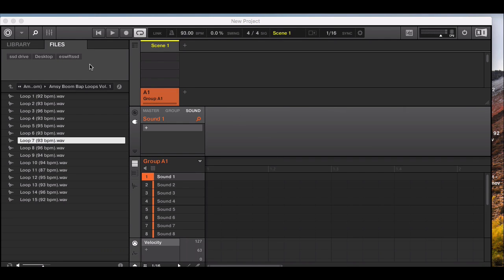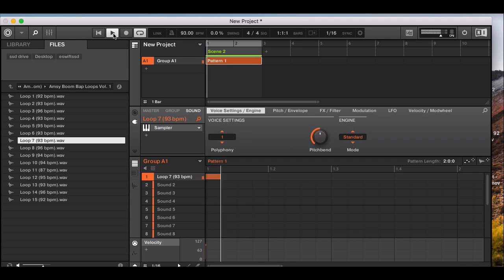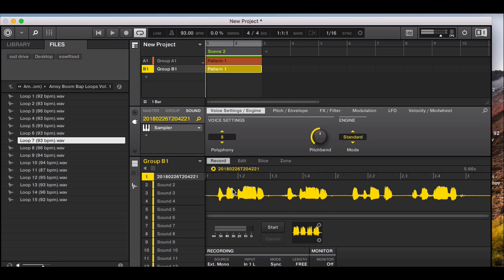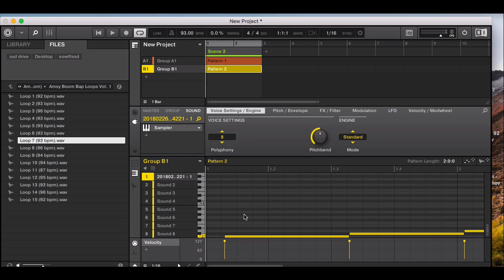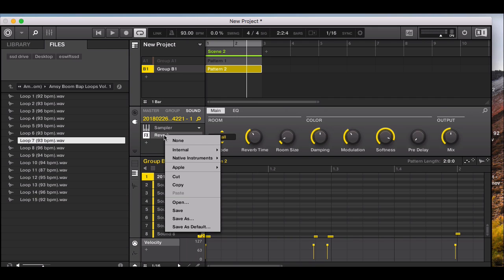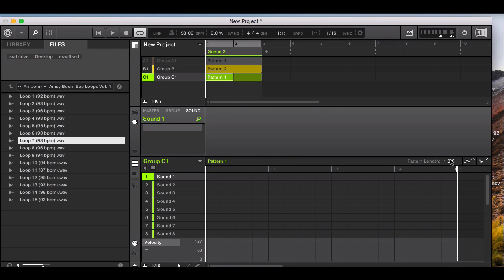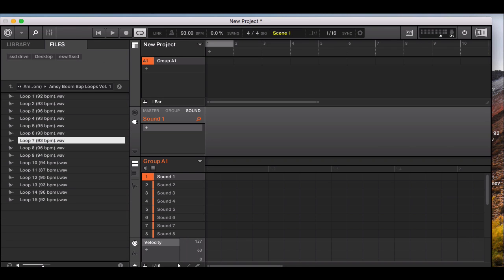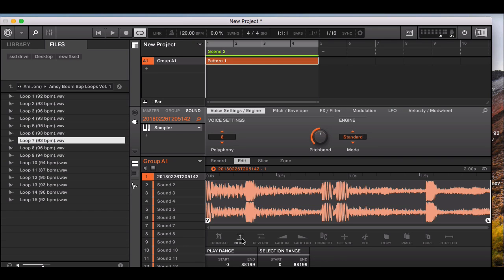How to record your Vocals or Sample Internal Audio in NI Maschine